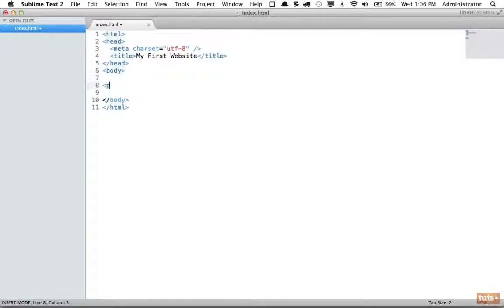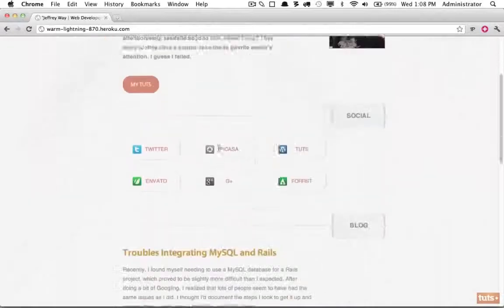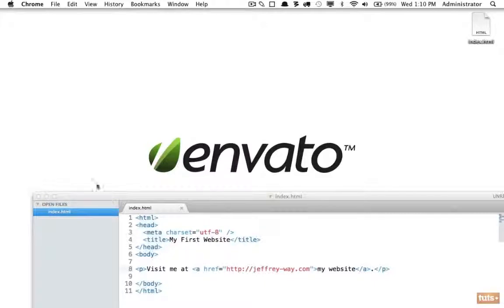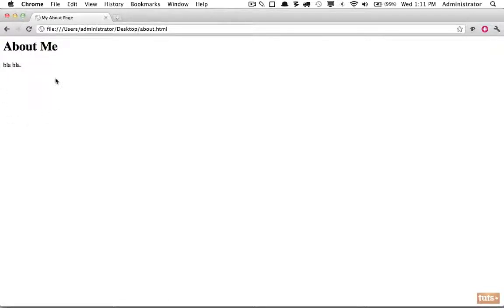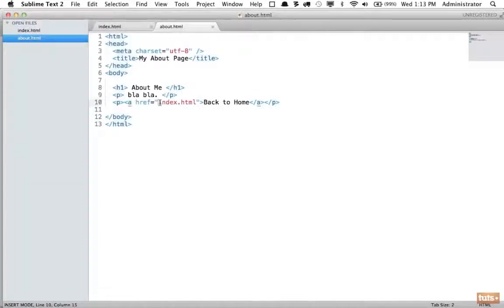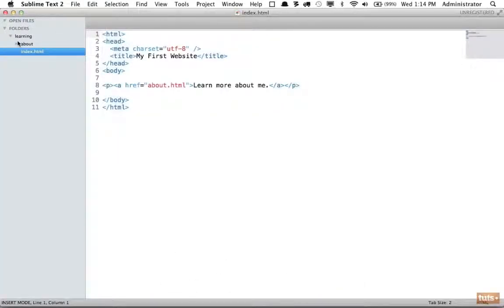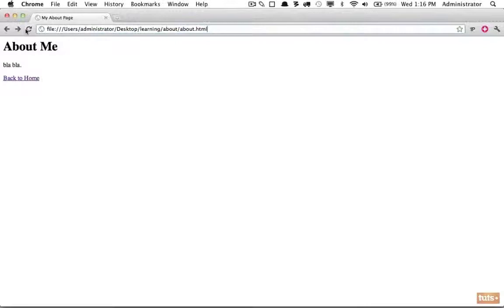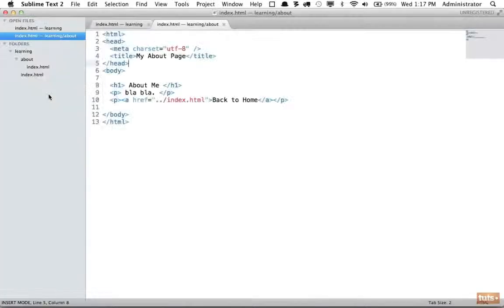HTML & CSS part7